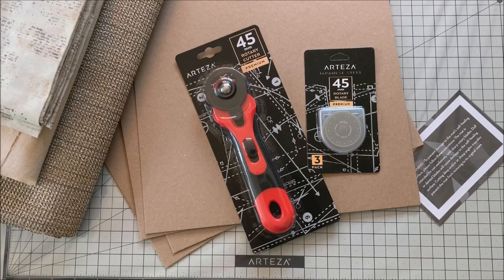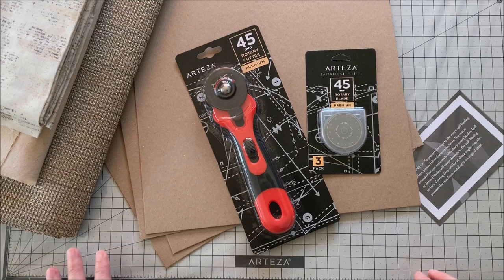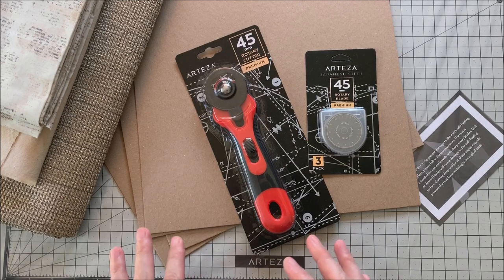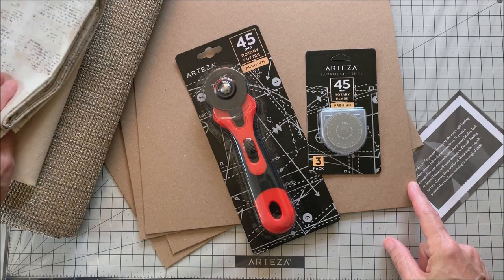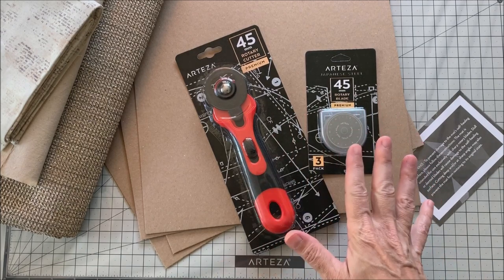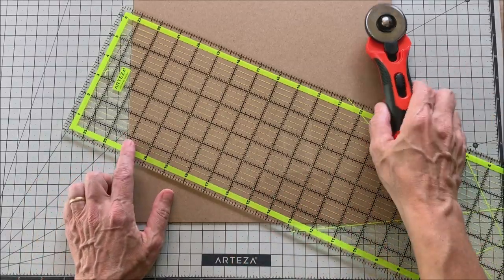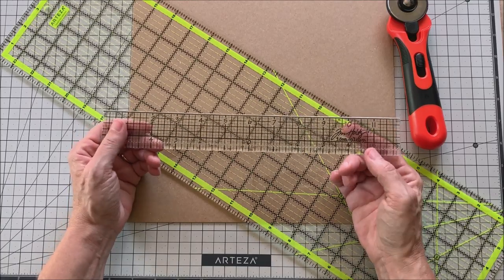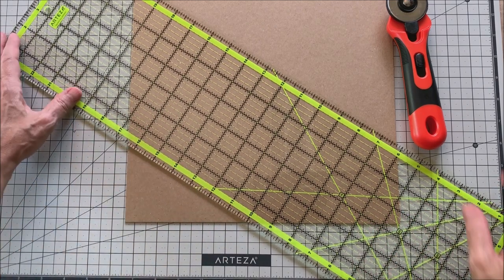Arteza Cutting Materials for Making Junk Journals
Once again the Arteza art supply company has impressed me with their affordable and easy to access products. In this video I cut chipboard, upholstery and simple cotton prints using their quilter's bundle of mat, guide ruler and rotary cutter. Thank you to the wonderful people at Arteza for sharing your products. :-)